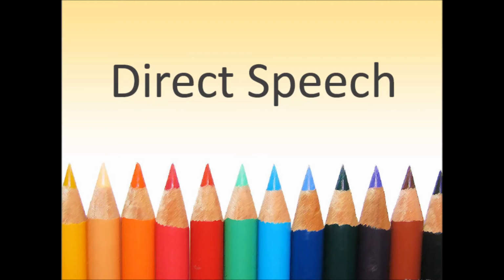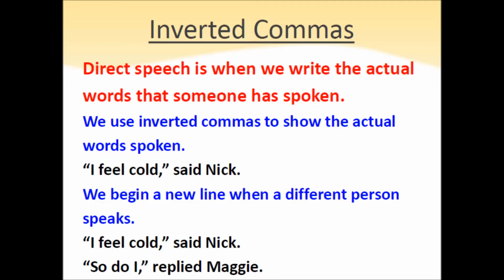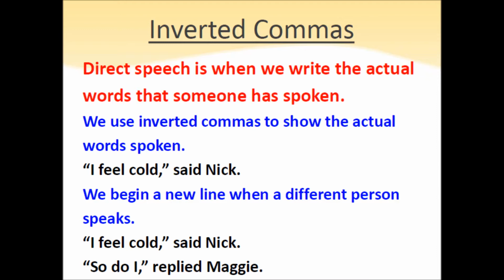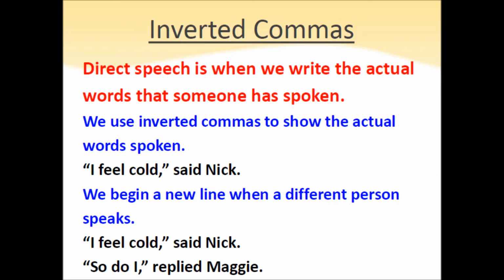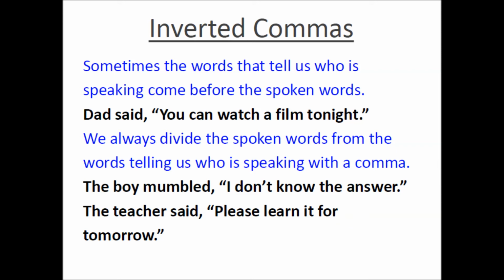Speech Marks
I will post answers on Friday.